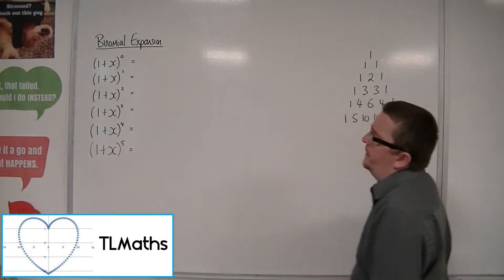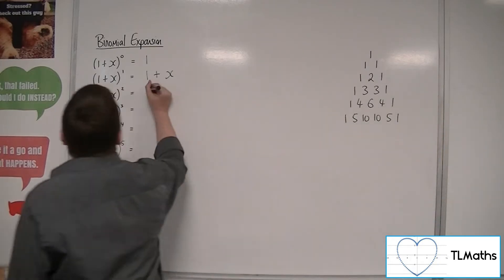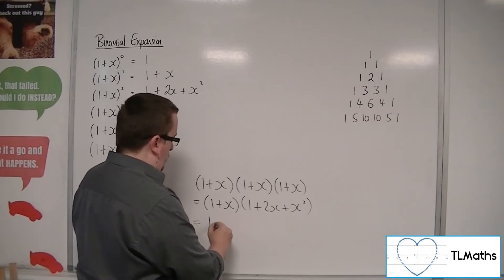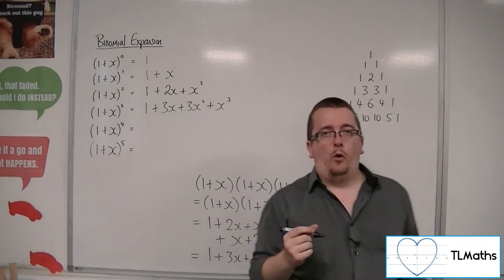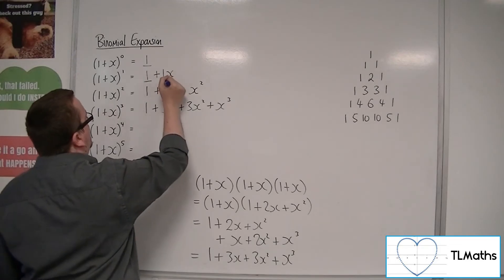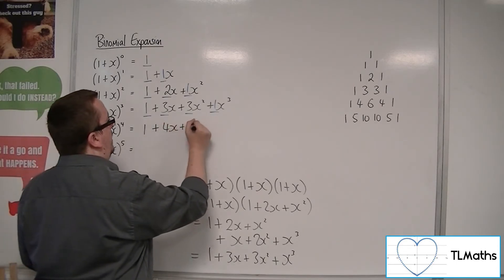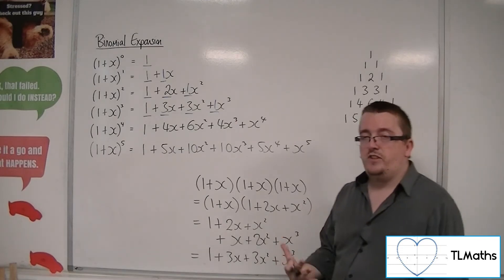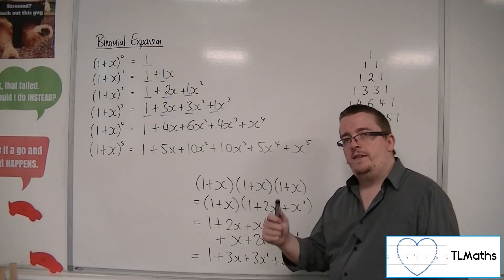A-Level Maths: D1-08 [Binomial Expansion: Expanding (1+x)^n]